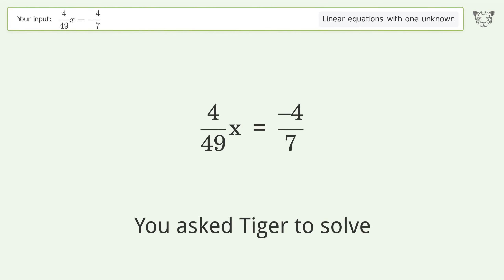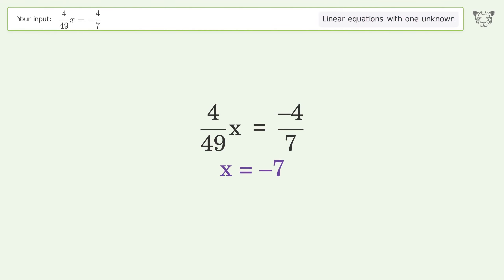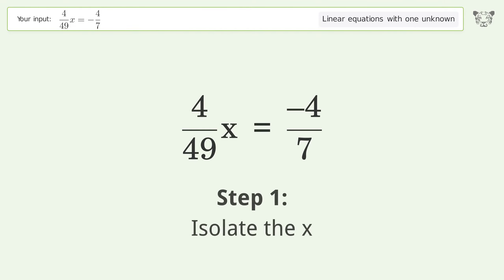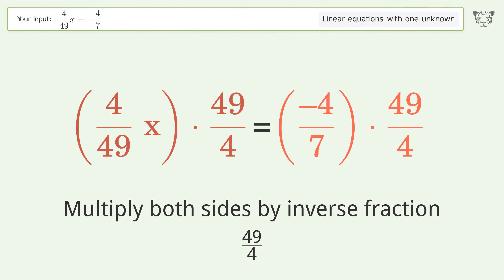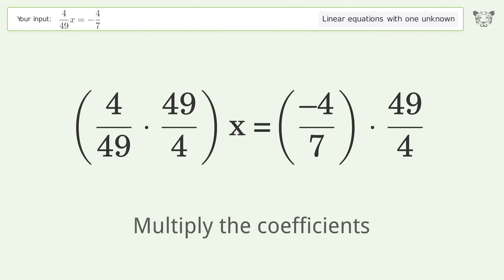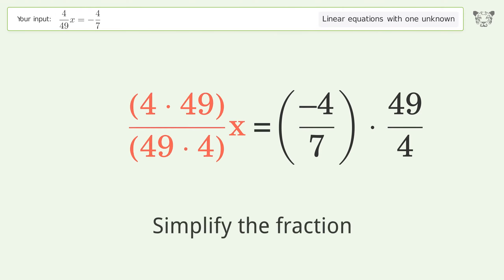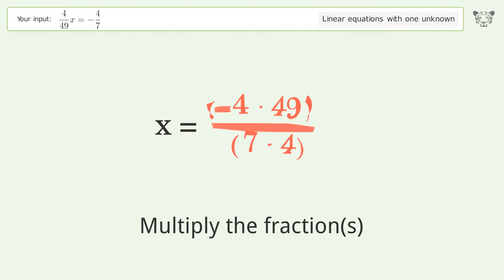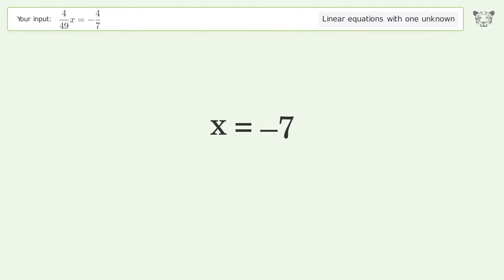Linear equation with one unknown: Solve 4/49x=-4/7 step-by-step solution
for a step-by-step and more tips and tricks for dealing with linear equations with one unknown.